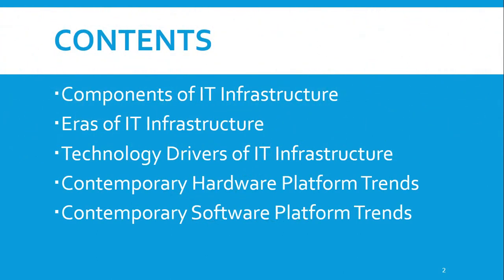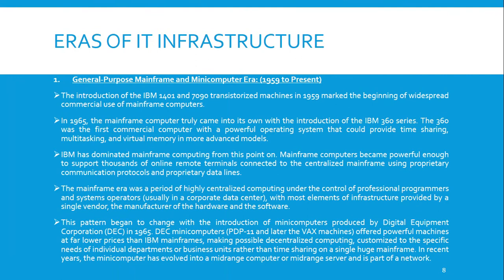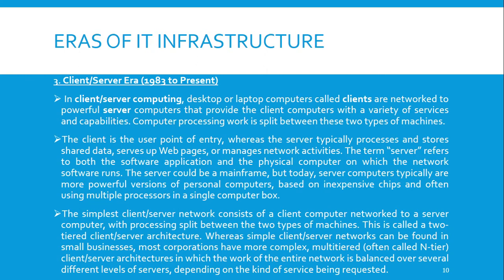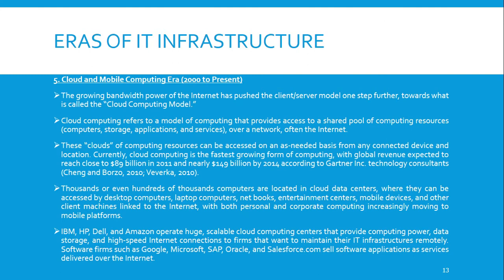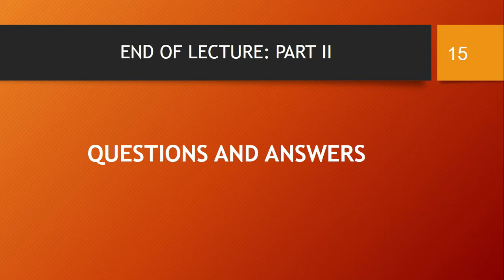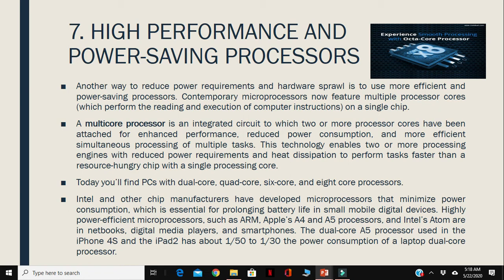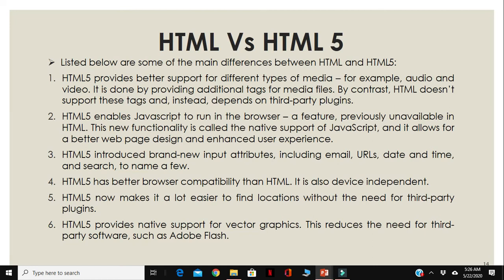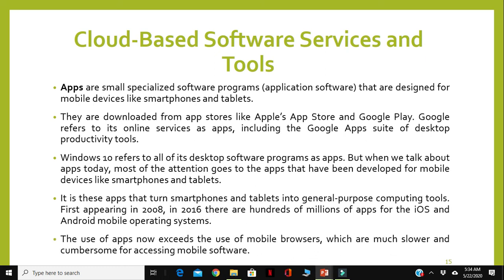MIS - IT Infrastructure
Components of IT infrastructure, Eras of IT Infrastructure, Technology drivers of IT infrastructure are discussed in this lecture